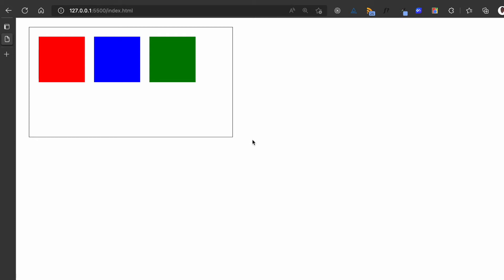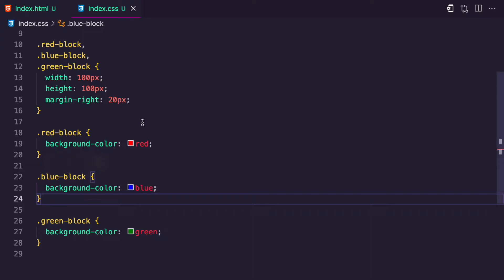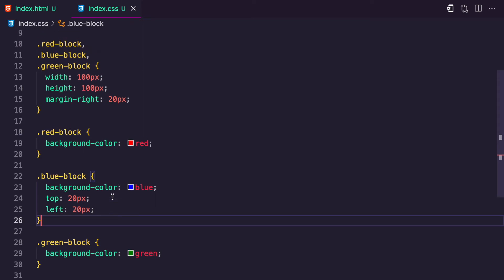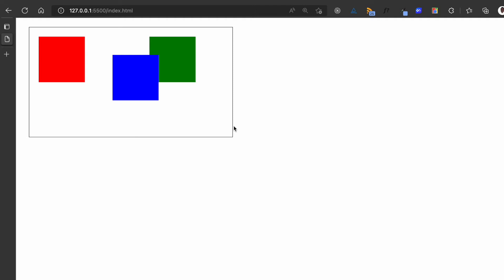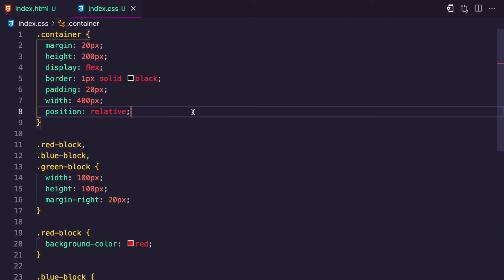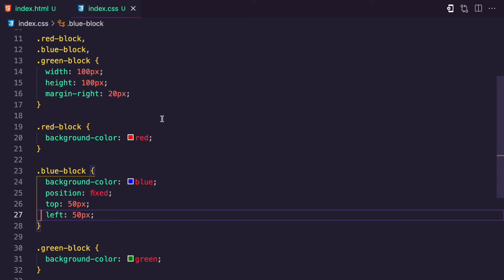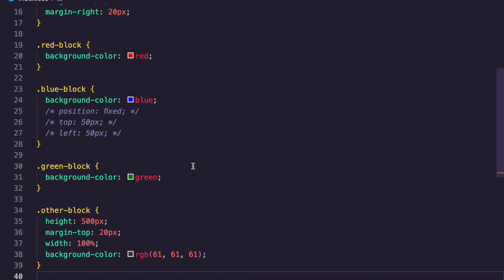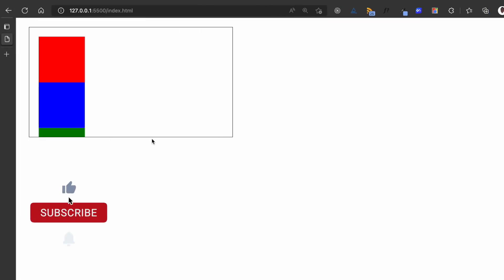CSS positions explained | static, relative, absolute, fixed and sticky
CSS has different positions which cause different behaviours in elements. In this video, I use three boxes to explain how the 5 position styles (static, relative, absolute, fixed and sticky) work

Timestamp:
00:00 Intro
00:46 Positioned & Non-positioned elements
01:15 static
02:38 relative
03:27 absolute
05:27 fixed
06:10 sticky
08:30 summary